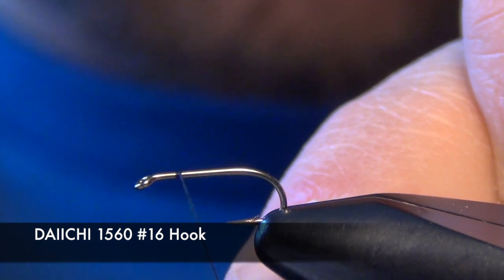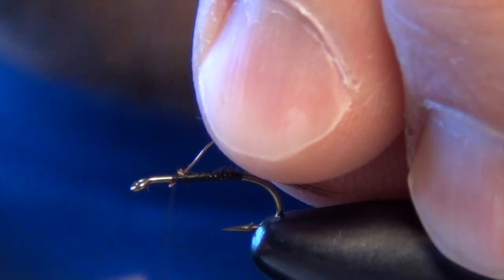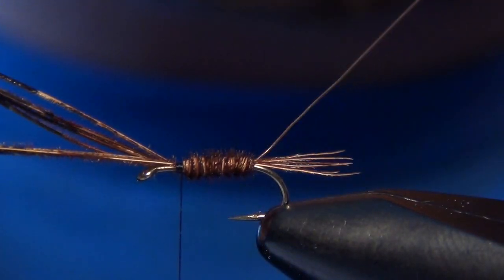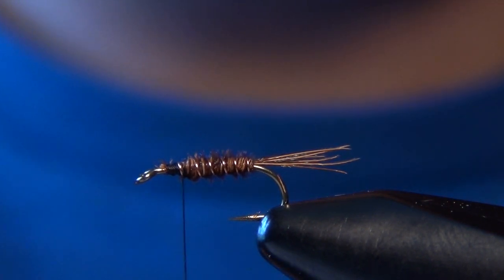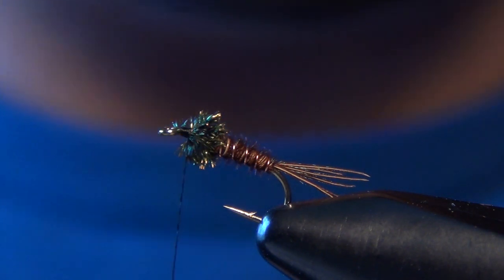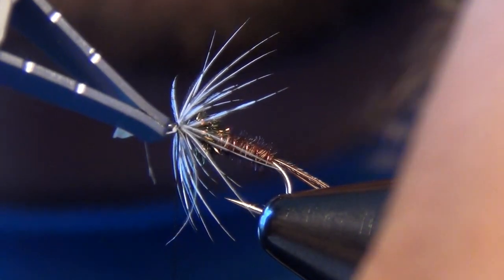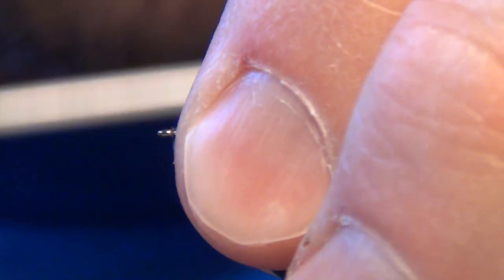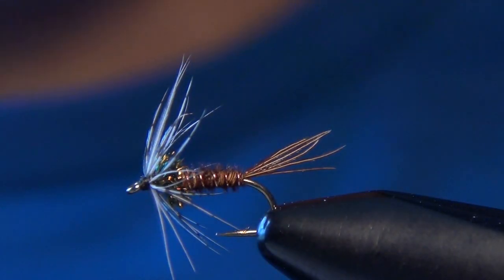Soft Hackle Pheasant Tail Fly Tying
The Soft Hackle Pheasant Tail is my favorite fly!  It can be fished on tailwater and freestone rivers.  The Soft Hackle Pheasant Tail imitates a variety of insects.  Most people would say that it is a Mayfly Nymph, but it also imitates a small stonefly or caddis as well.  The Soft Hackle Pheasant Tail is primarily a late spring and summer fly.  This is when the mayflies are most active.  It can be fished in a smaller size year around, even in the winter.

The Soft Hackle Pheasant Tail is a great fly when the mayflies are emerging or actively free floating in the current.  When a mayfly nymph is in the current, it spreads it's legs out wide and floats helplessly.  This is where the soft hackle on the Pheasant Tail comes into play.  When the pheasant tail is wrapped around the hook, the fibers stand up, thus giving it the appearance of having the gills on the body (as seen in the picture to the right). The Soft Hackle Pheasant Tail can be tied in sizes #12-20 in order to imitate all types of mayflies.  It is best when fished on a nymph rig or dropped below a dry fly as a dropper.

Soft Hackle Pheasant Tail Fly Tying Recipe:
Hook:#12-20 Daiichi 1560 or Tiemco 3761
Thread: Black Veevus 12/0
Thorax: Peacock Herl
Body: Pheasant Tail
Rib: Copper Small Wire
Collar: Hungarian Partridge